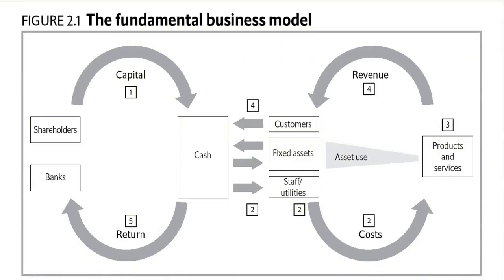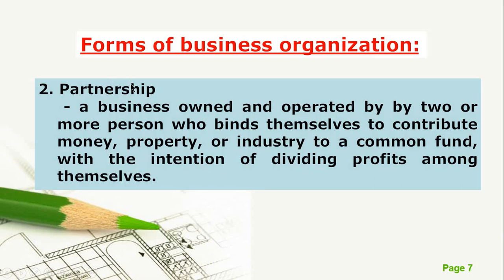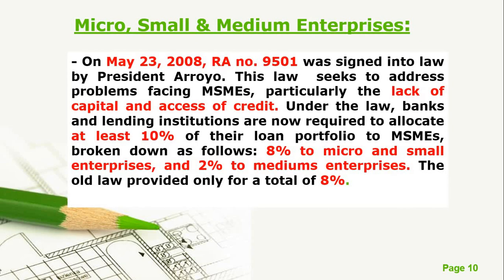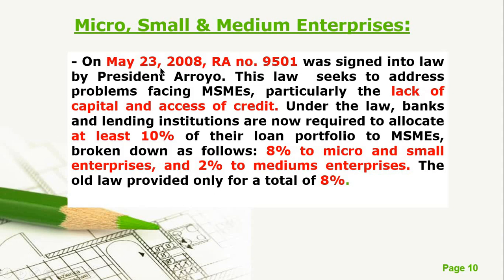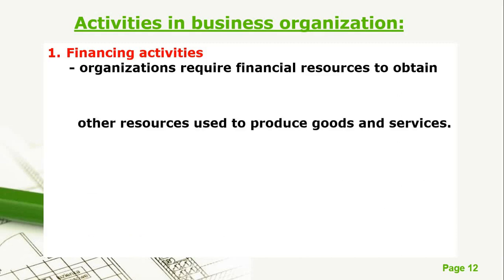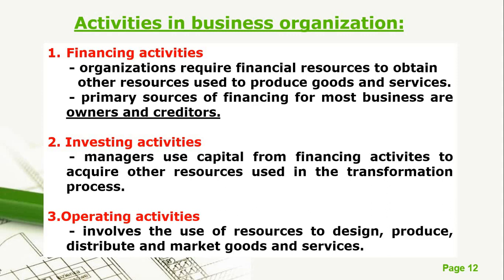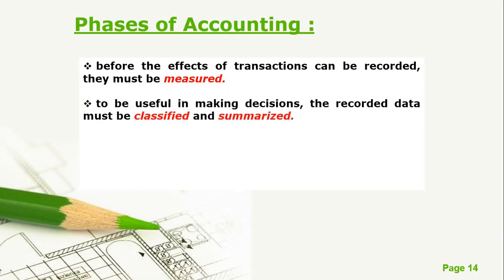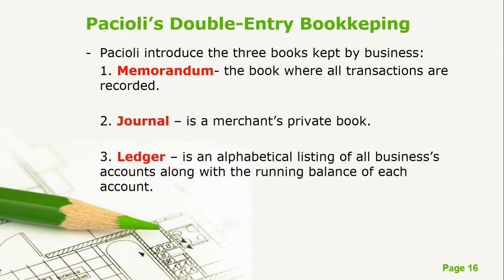Business Organizations and Careers of Professional Accountants